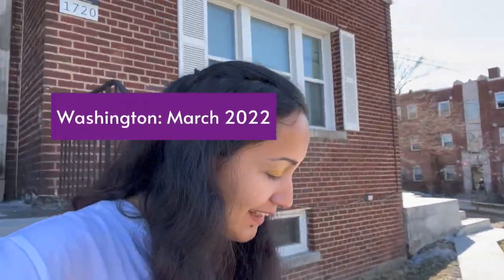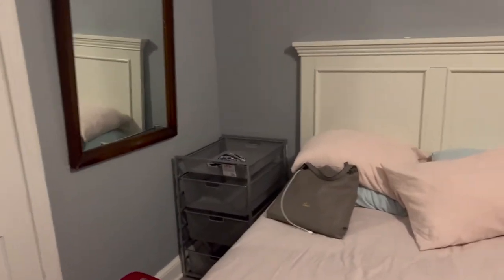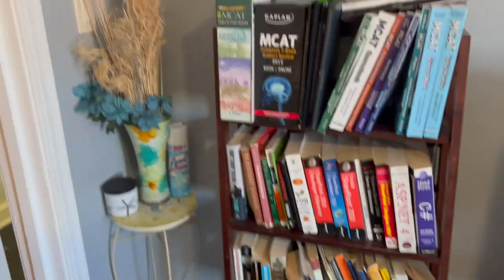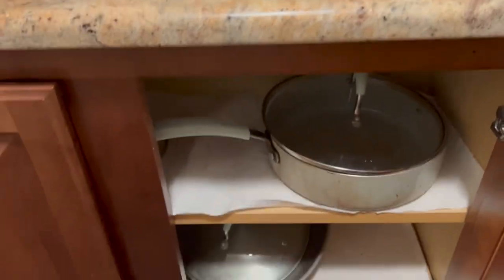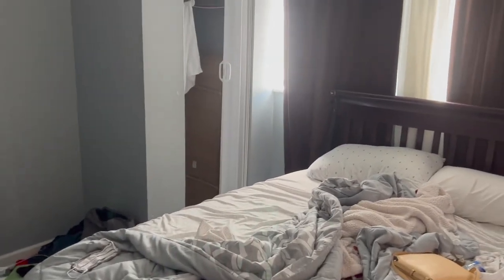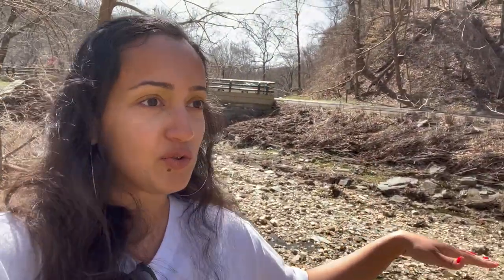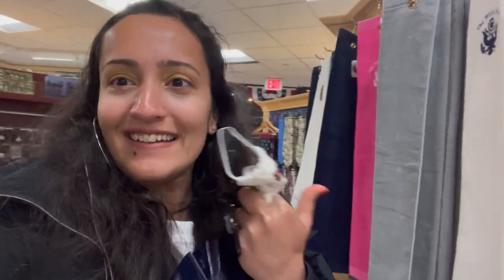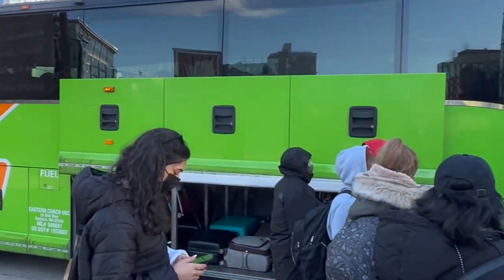Washington DC Vlog Part:2 | My AirBnB Tour|NASA Headquarters| White House| Spring Break Trip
Hey Everyone,
DC was my first ever trip with my American friends and it was absolutely amazing! Simply sharing some of my favorite moments from the trip with you all here.

I have learnt only one thing that you should believe in yourself and give any university a try!  Self-confidence is the first lesson I learnt through this process.

If you need any help with applying abroad for masters, please do drop a comment!

I will be back with new videos answering all the questions I get!

Stay safe! Lots of love
-Arushi